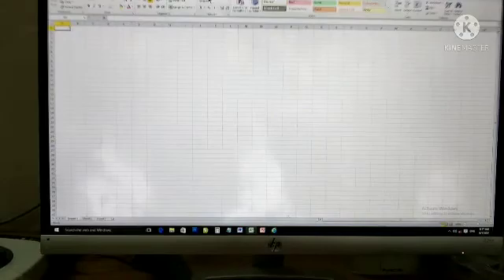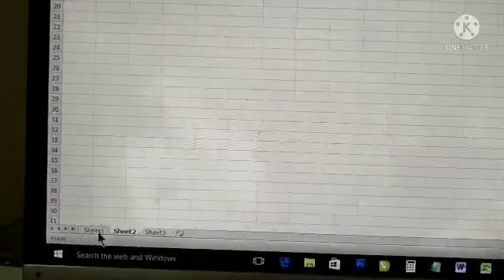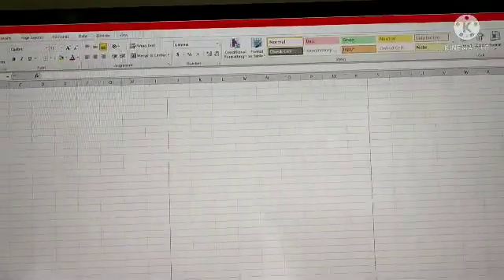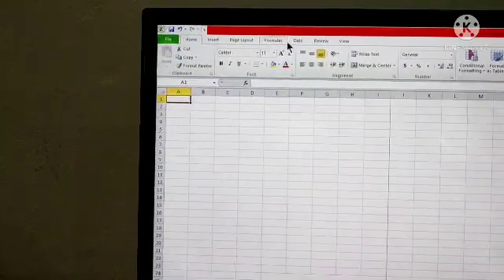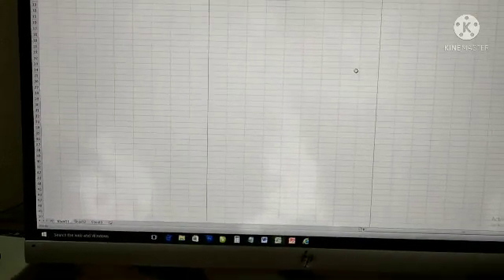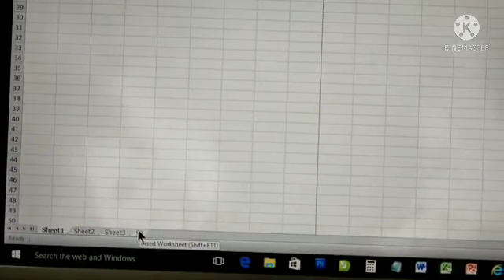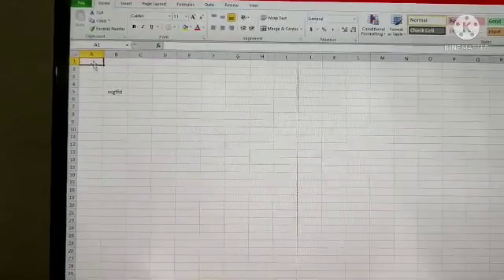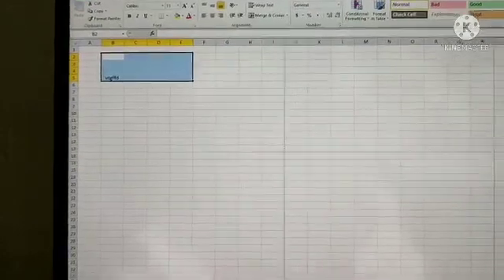Cl-5/I.T./CH-7:INTRODUCTION TO M. S. EXCEL/ PART-1